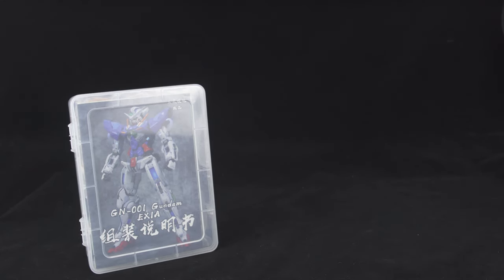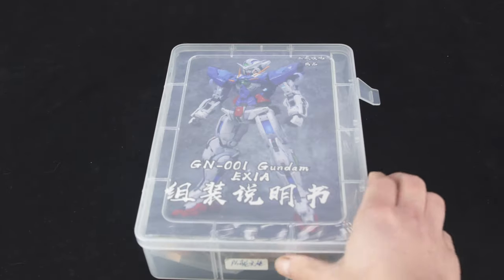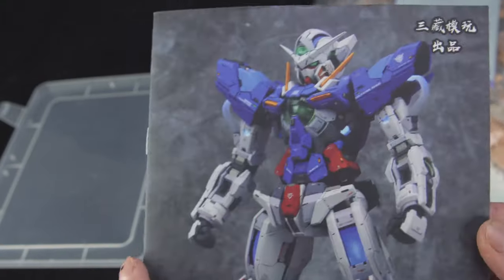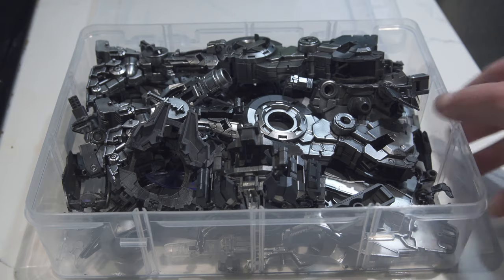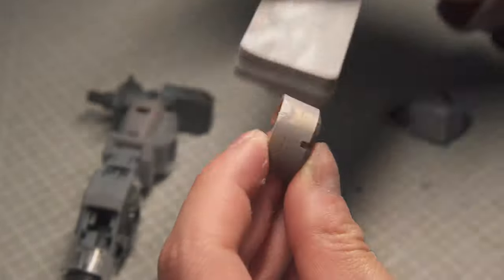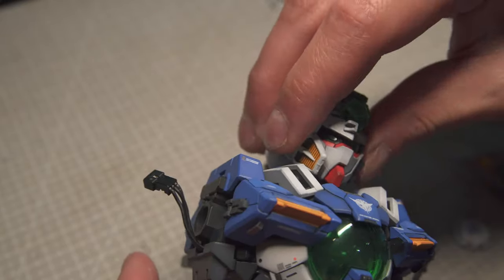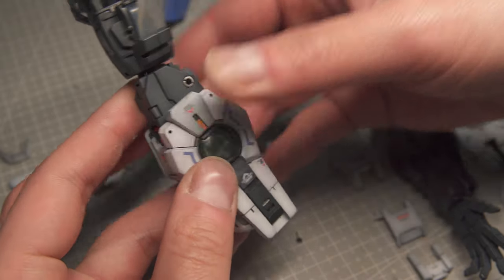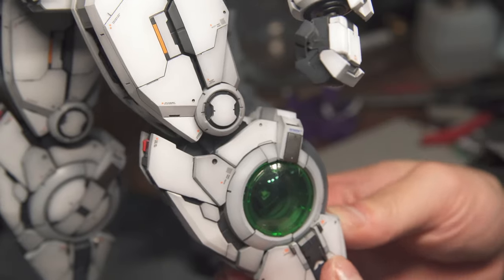PG Gundam Exia Resin By SanZang Studio | Custom Gunpla Painting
Paints Used (Mr. Color unless specified):
Main White: Cool White
White 1: Light Grey 1 : Cool White 2
White 2: Anchoret 025
Main Blue: Susie Blue 8 : Purple 6 : Cool White 1
Main Blue Highlight: Susie Blue 4 : Purple 3 : Cool White 3
Light Blue: Susie Blue 4 : Purple 3 : Cool White 1 : Light Blue 3
Light Blue Highlight: Susie Blue 4 : Purple 3 : Cool White 4
Medium Blue: Susie Blue 4 : Purple 3
Medium Blue Highlight: Susie Blue 4 : Purple 3 : Cool White 2
Light Purple: Cool White 13 : Susie Blue 5 : Purple 5 : Light Blue 2
Frame Grey: Neutral Grey 20 : Ueno Black 15 : Blue FS15050 2
Frame Grey 2: Dark Sea Grey
Grey: Engine Grey 1 : Ueno Black 1
Metallic Grey: Fortune Meow Metallic Frame Grey
Yellow: RLM04 Yellow 15 : Orange 1
Red 1: Fortune Meow Gundam Red 5 : Shine Red 2
Red 2: Harmann Red 4 : Wine Red 1
Iron: Super Iron 2
Chrome: Super Chrome Silver 2
Clear Green: Clear Green

With Løve - Talk No More ft. Veronica Bravo
Syn Cole - Feel Good
Hurshel - Fair